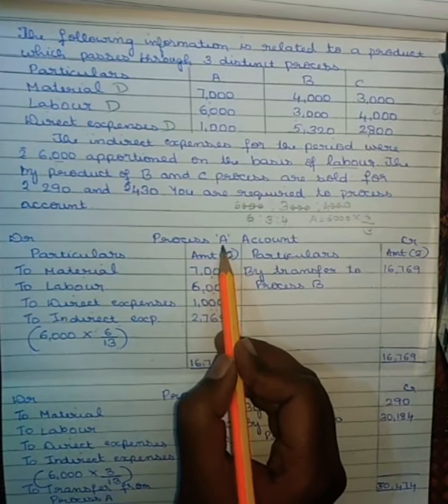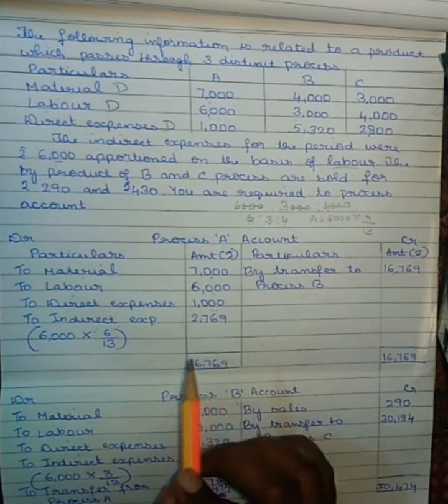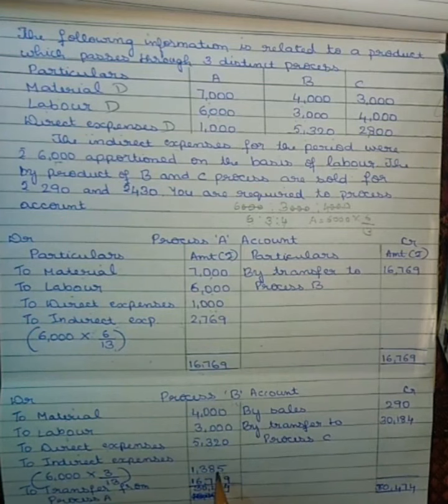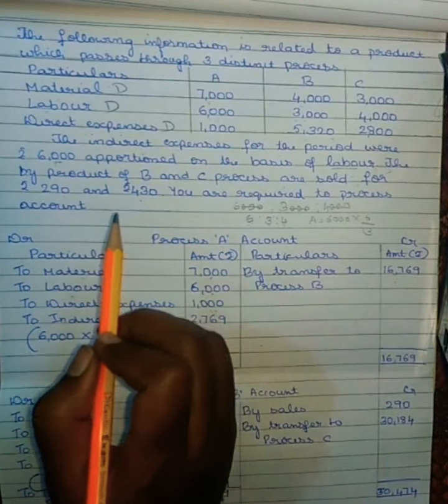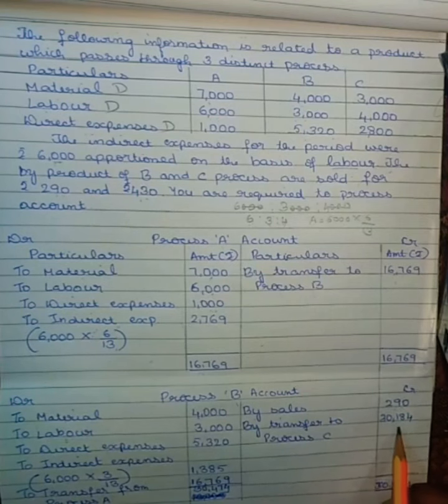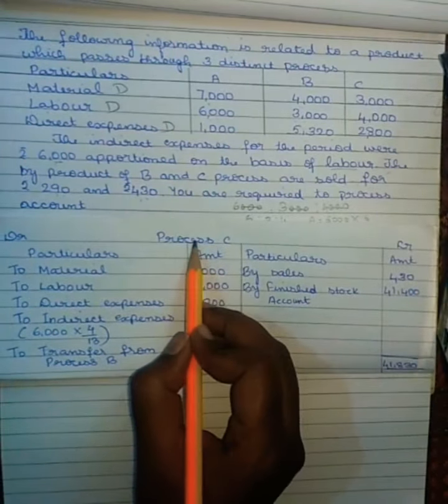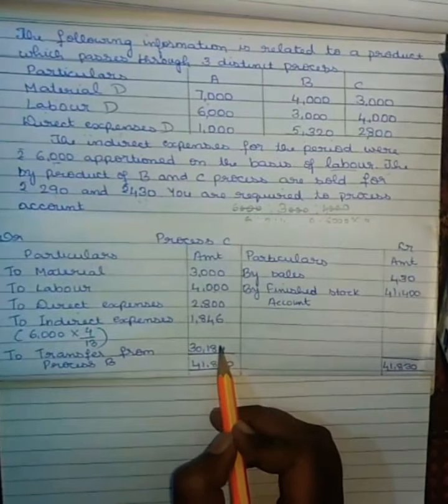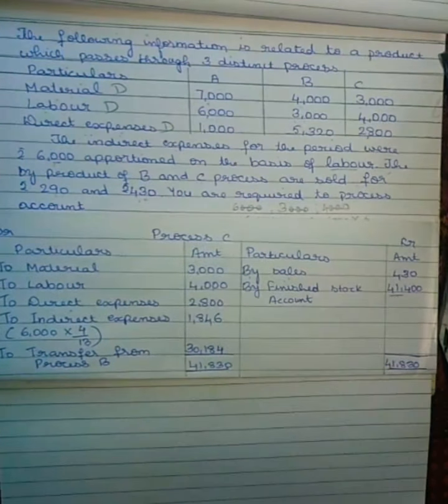Process Costing Problem